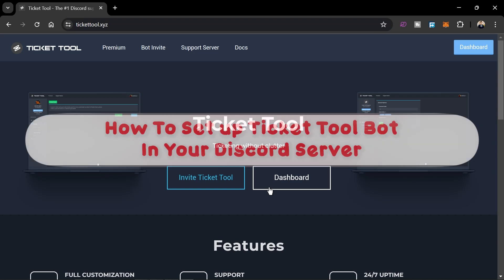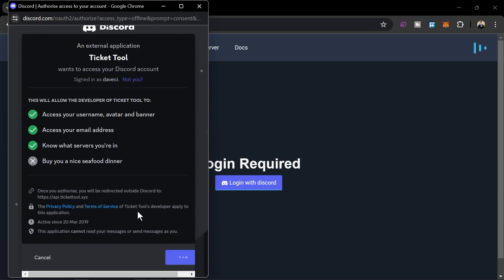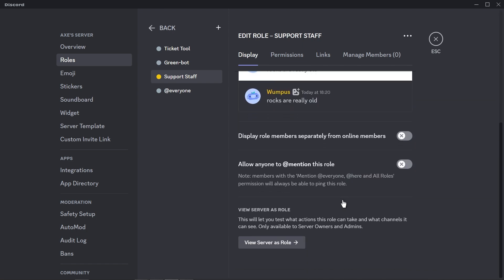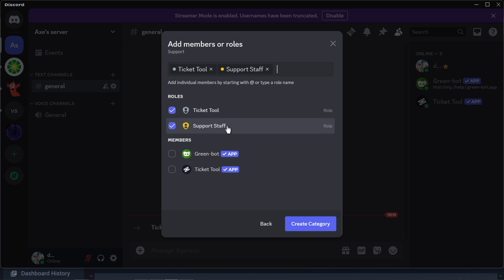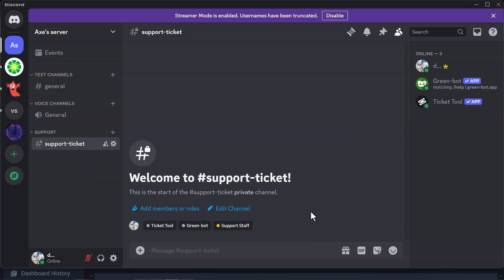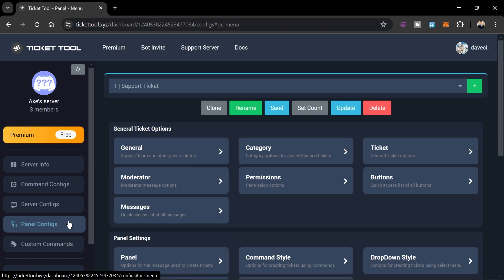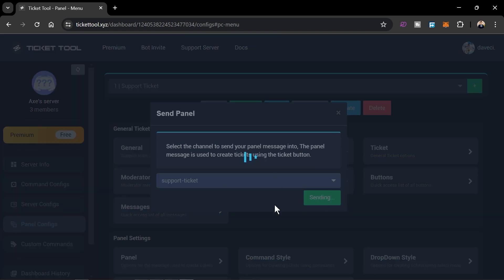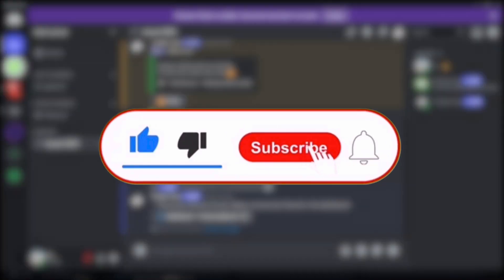How To Set Up Ticket Tool Bot In Your Discord Server (2025)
In this video, we’ll guide you step-by-step on how to set up the Ticket Tool Bot in your Discord server. Whether you're managing a community, a gaming group, or a support server, this bot is essential for organizing ticket-based support and inquiries efficiently.